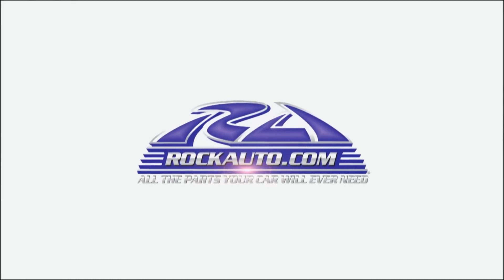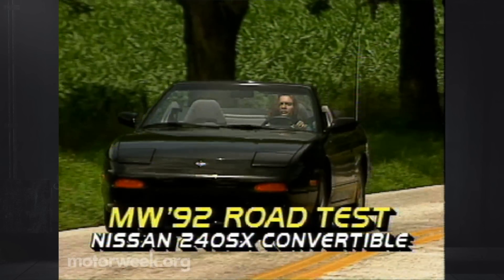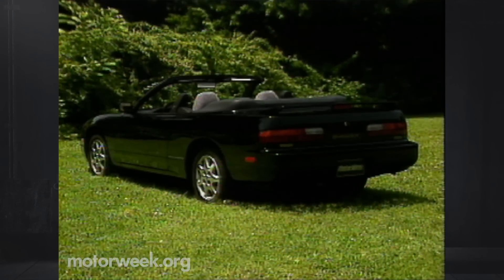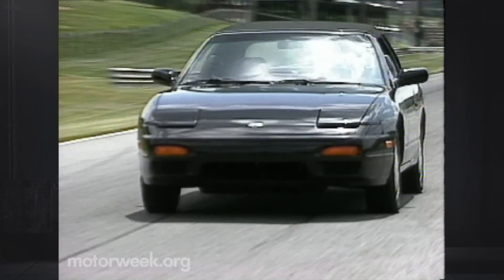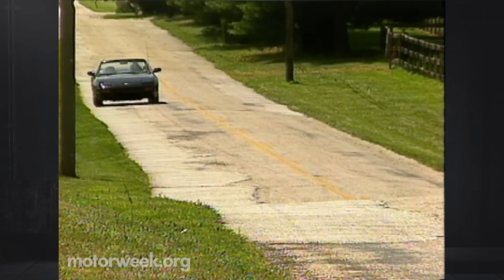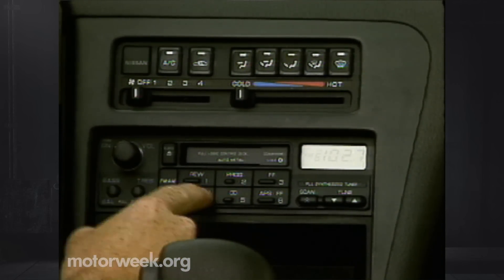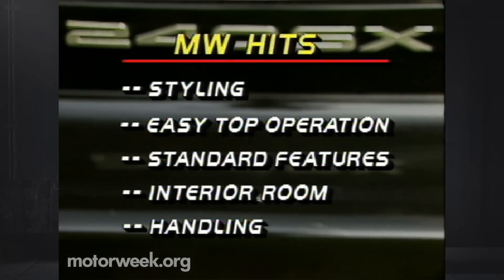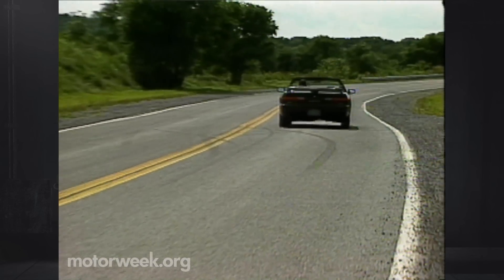MotorWeek | Retro Review: '92 Nissan 240SX Convertible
Anyone holding a nicely modified example?  Might be worth an autographed blue MotorWeek license plate for a convincing picture... please no screen grabs from the internet.